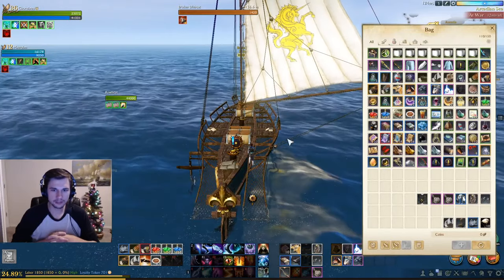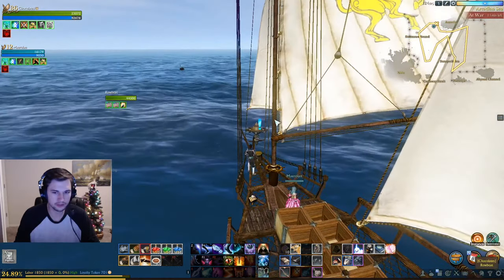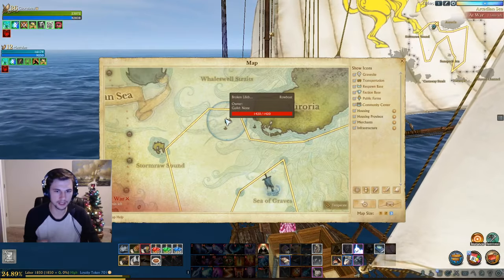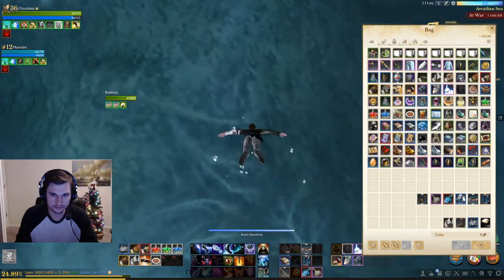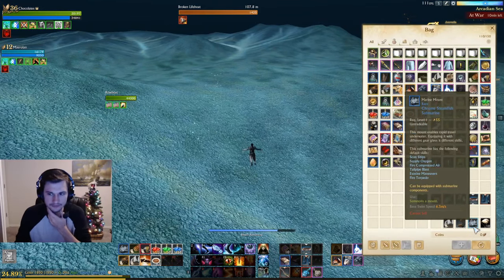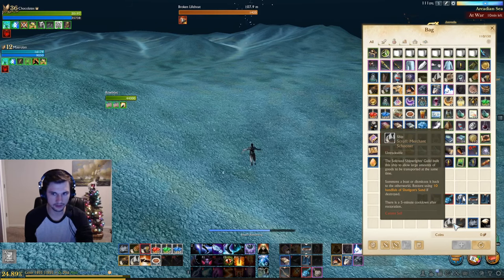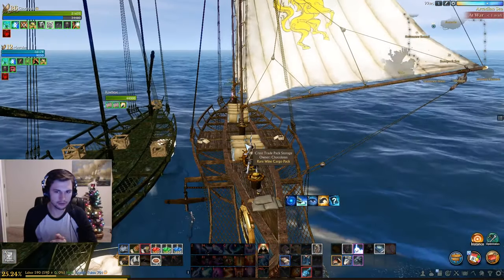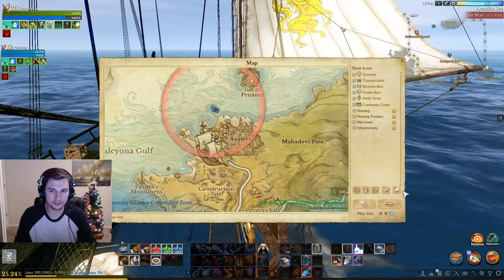Archeage: Unchained - How to Do Sunken Ships (Basic Tutorial)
Basic Tutorial about sunken ships.

Additional Luxury Items that can help and make Sunken Ships Easier